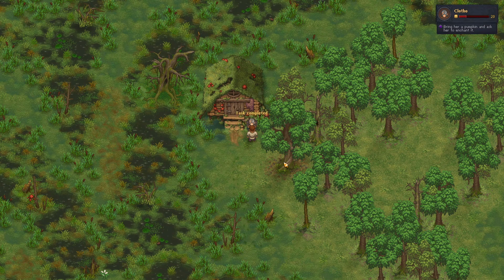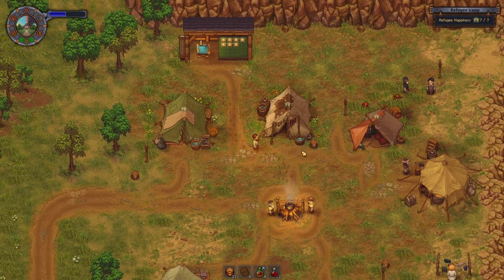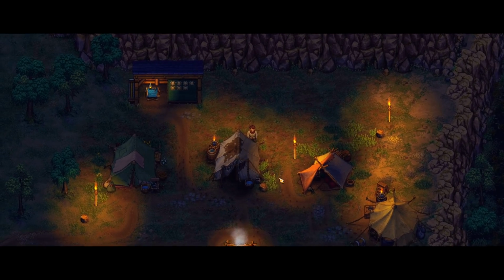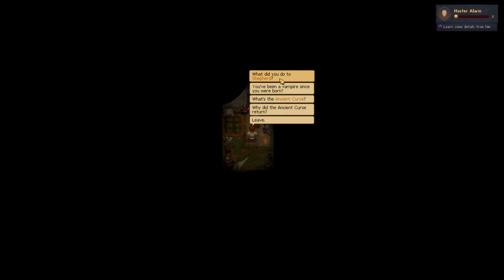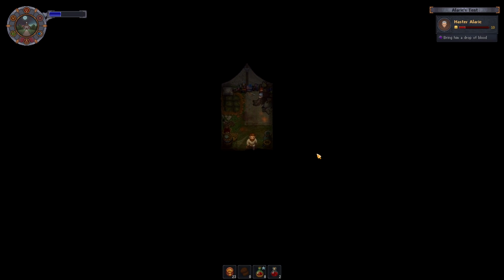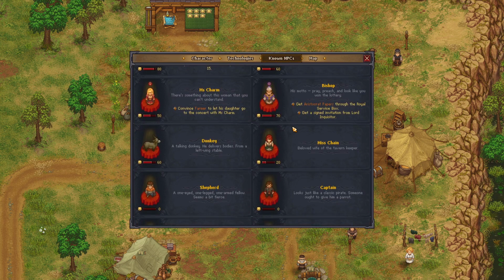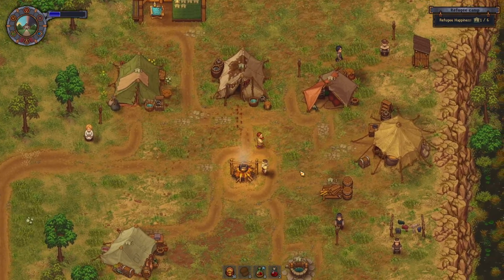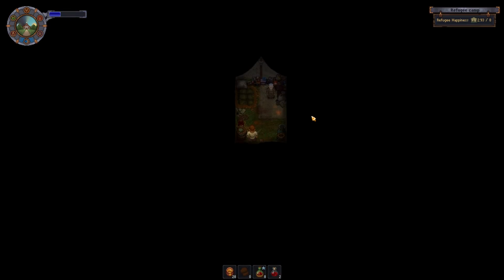Let's Play - Graveyard Keeper: Game of Crone ~ Full Playthrough #77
Build and manage a medieval graveyard while facing ethical dilemmas and making questionable decisions. Welcome to Graveyard Keeper, the most inaccurate medieval cemetery sim of the year.

I emerge out of ??? Yea where? How did I get here?! No idea but for some reason I can get home by being a "good" graveyard keeper. I will do my best to handle all the corpses with all the care they "deserve" and I promise I will be productive so I can return home... Home to my love!